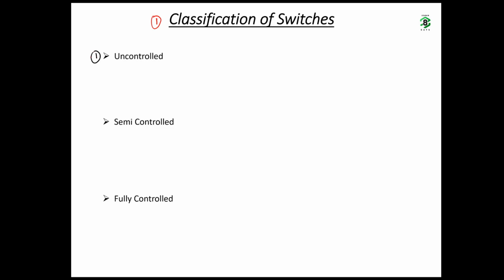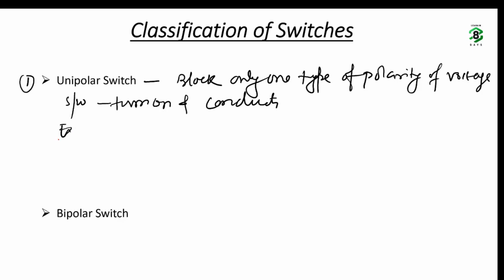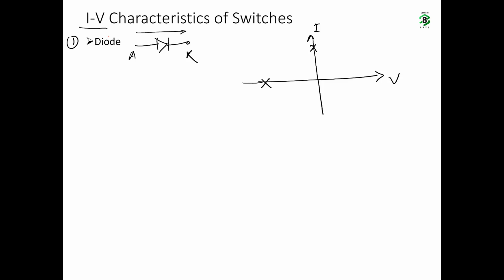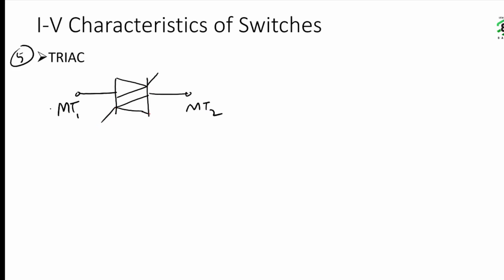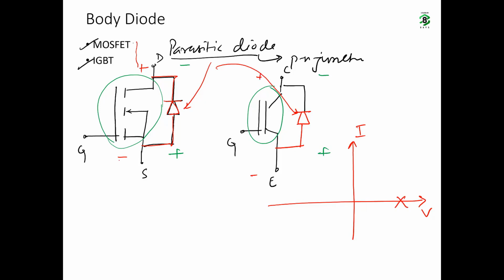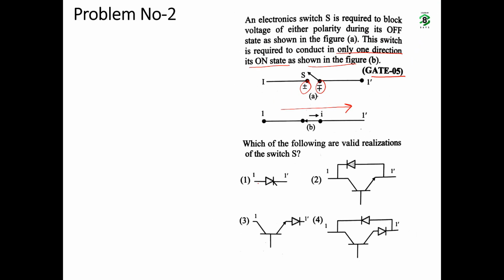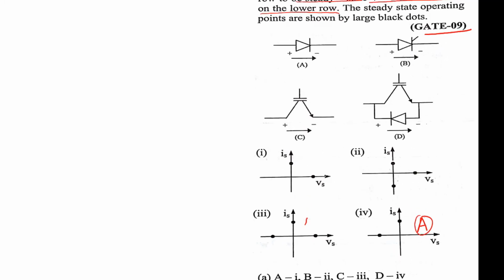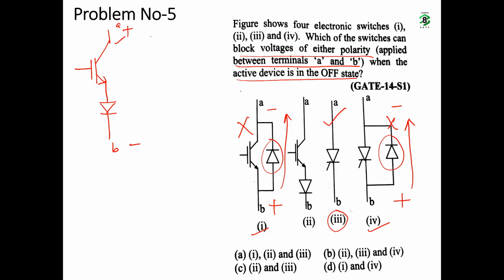Power Electronics 3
In this different Types of switches ( un controlled, semi controlled and fully controlled) are discussed. Please listen video in full volume